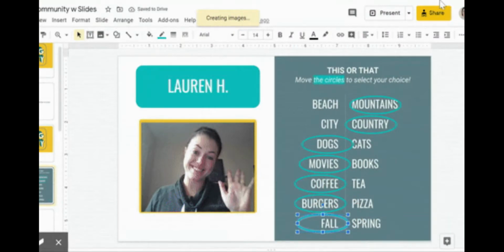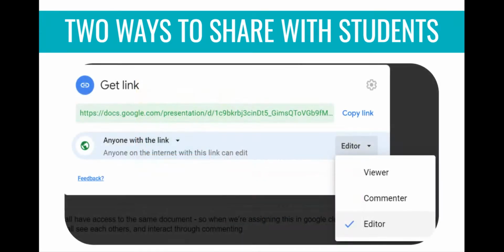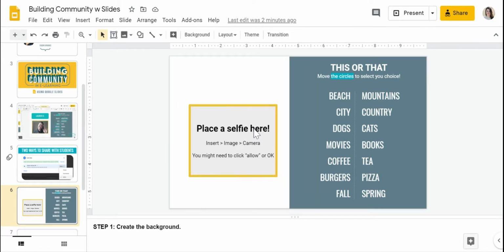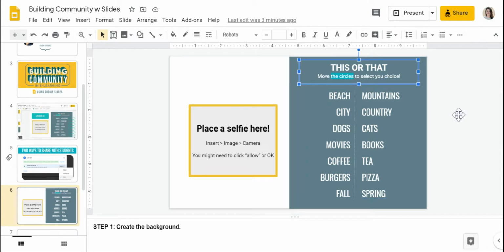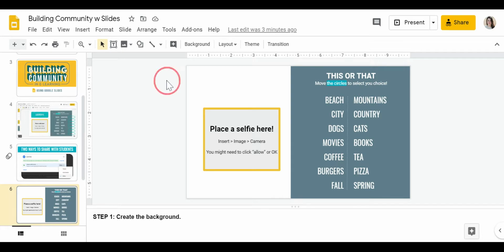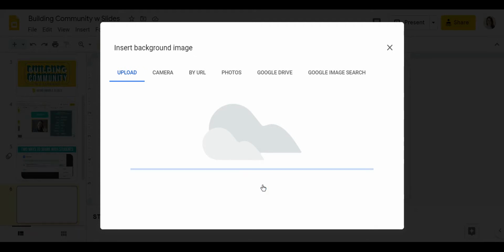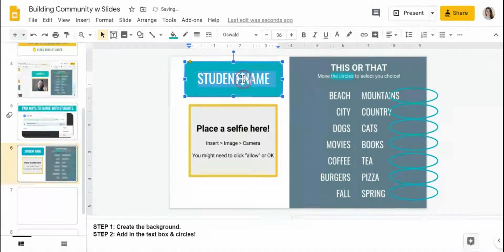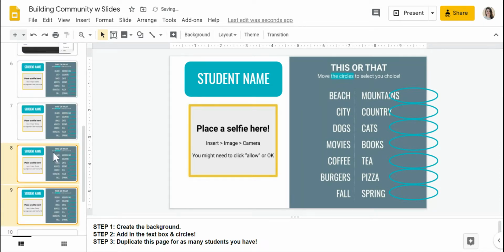Building Community in E-Learning with Google Slides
Build a simple This or That activity for students!